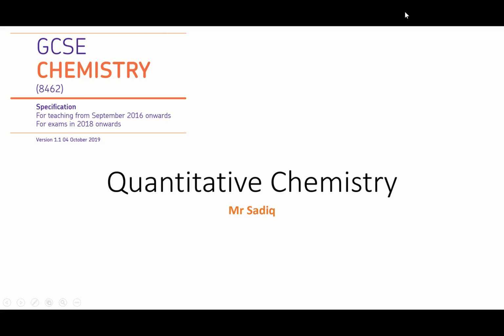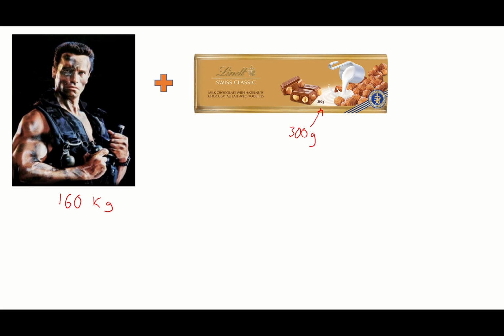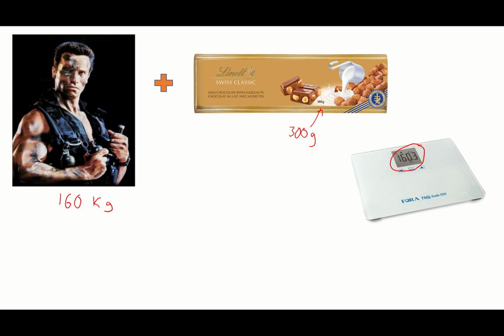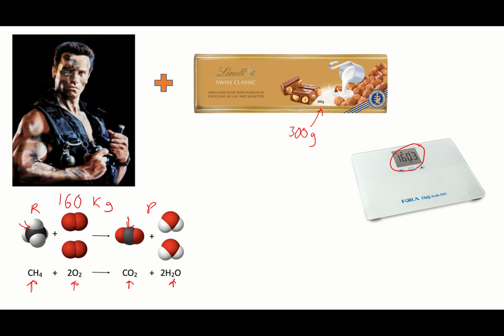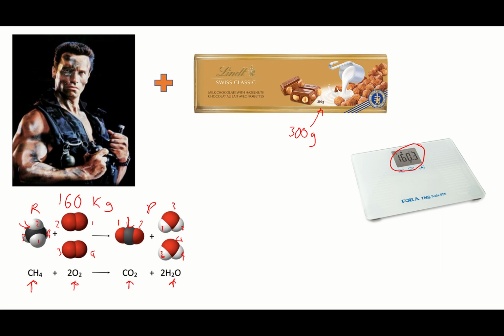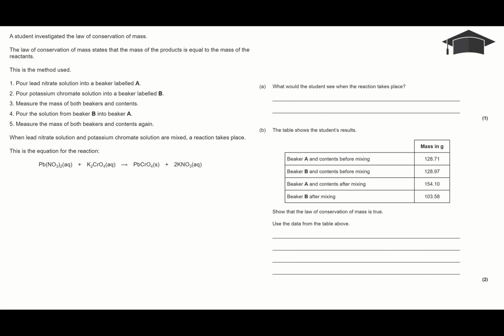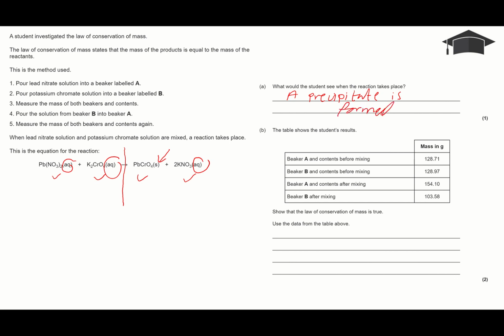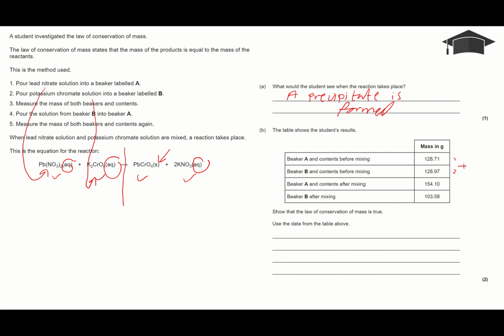Quantitative Chemistry Conservation of mass AQA GCSE Chemistry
Quantitative Chemistry Conservation of mass AQA GCSE Chemistry explaining conservation of mass with examples, GCSE Year 10 and 11